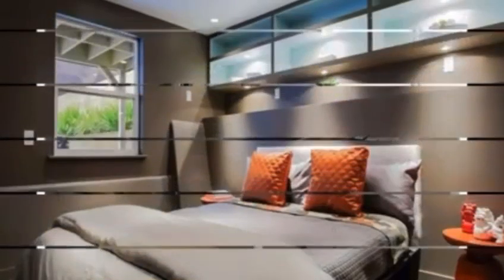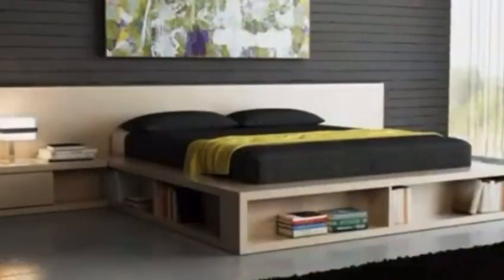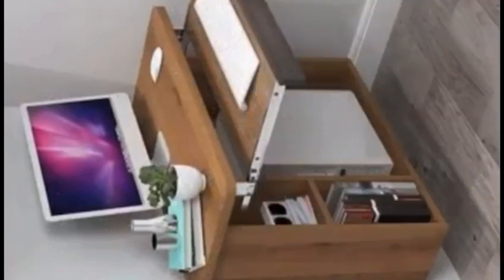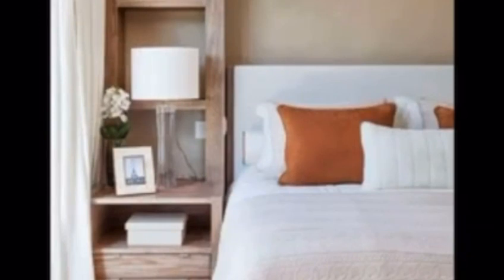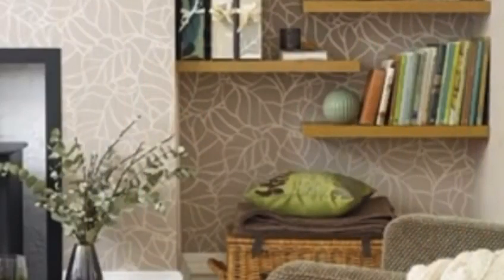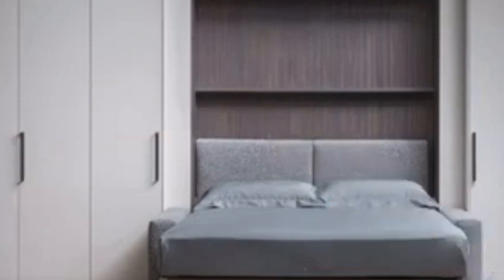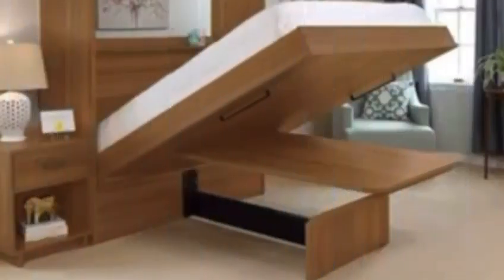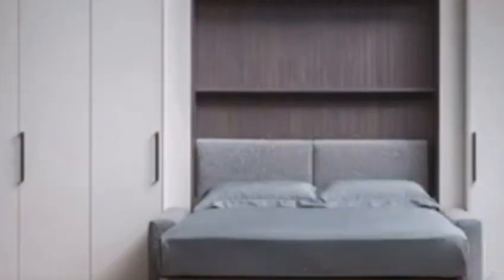5 Practical Bedroom Storage Solutions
Stylish Storage Solutions to Declutter Your Bedroom..learn how to seamlessly integrate storage elements into your bedroom decor, creating a serene and clutter-free environment where relaxation reigns supreme. Get ready to unlock the potential of your space and achieve storage bliss in your bedroom sanctuary.